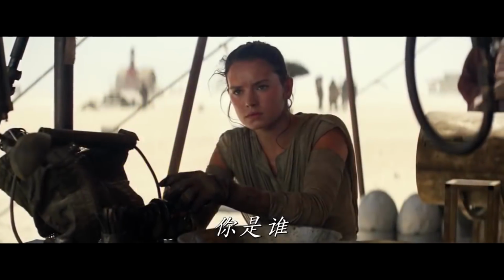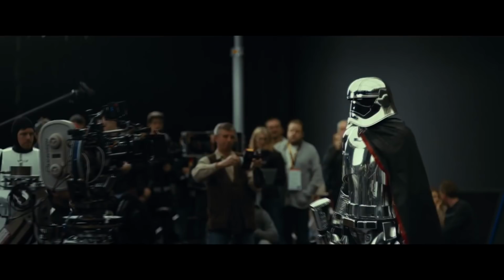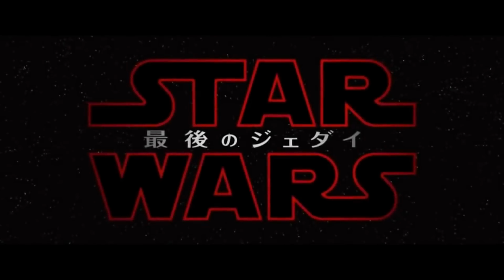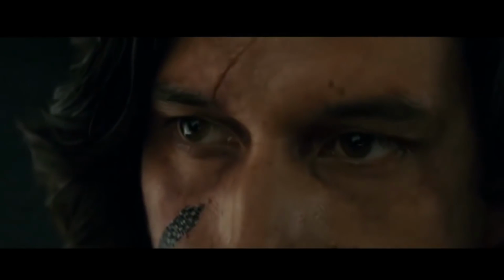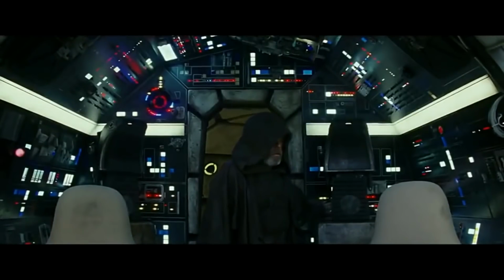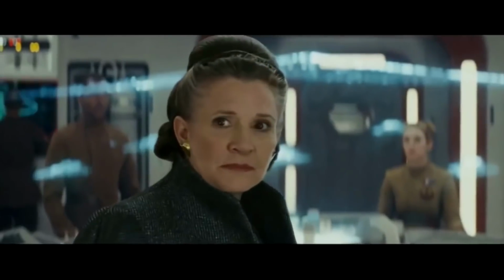The Last Jedi Deleted Scenes REVEALED! Phasma and Rey's third Lesson (Spoilers)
Recently Rian Johnson commented on scenes that didn’t make the final cut of the last jedi, two of which are freaking epic and I hope to Jar Jar that they make it onto the blu ray of the last jedi!
I cover all things Star Wars from Battlefront 2, Movie News, basically everything Star Wars!

Hope you guys enjoyed the video! For all things Star Wars!